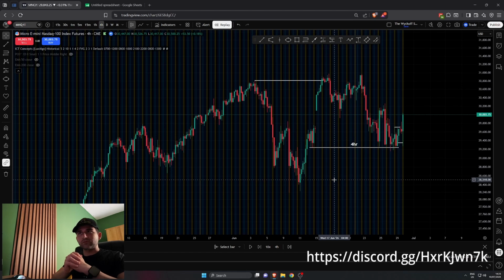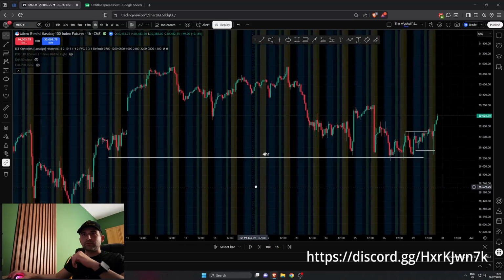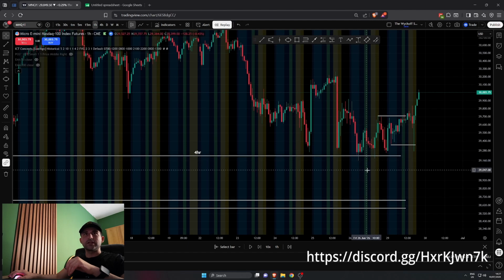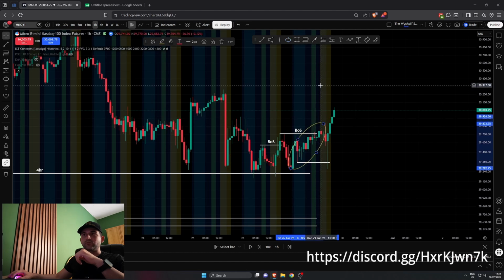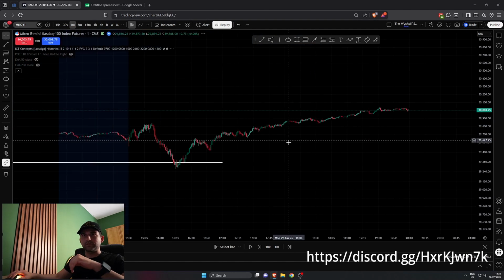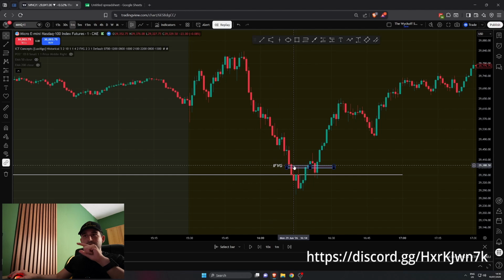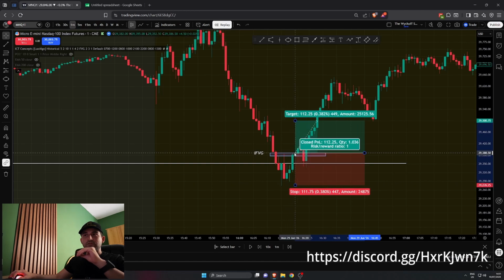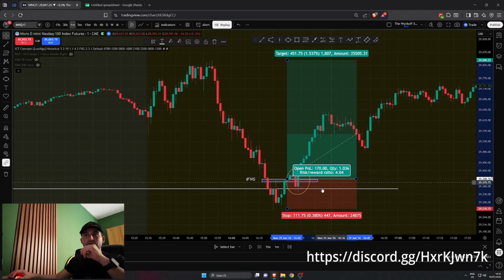The Exact Process Behind My NQ Trade | Bias → Liquidity → Execution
In this video, I'm breaking down one of my NQ trades from 29th June, explaining exactly how I approached the market from start to finish.

We'll cover:

- How I determined my daily bias.
- How I identified the key 4H and 1H liquidity levels.
- How I refined my analysis down to the 1-minute timeframe.
- The thought process behind my execution, including why I took the trade, what I was looking for, and how everything aligned.

My goal is to help you understand how I think through a setup, rather than simply showing an entry.

I'll continue posting similar content whenever I take high-quality setups.

X (Twitter): @L2E – Level 2 Entry

I'm also building a Discord community where traders of all experience levels can learn together, share ideas, post their own setups, ask questions, and discuss the markets in a respectful environment. Whether you're just starting out or already experienced, you're more than welcome to join us.